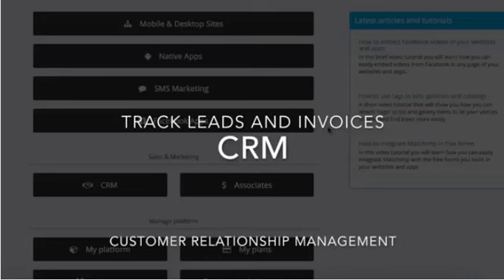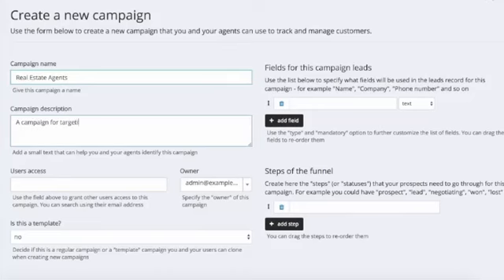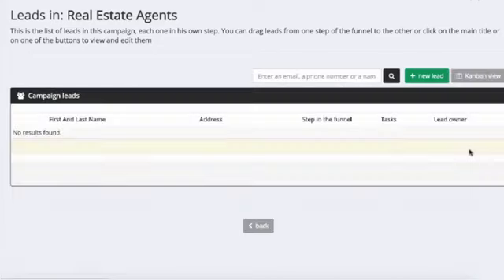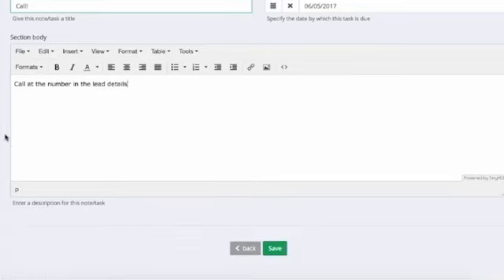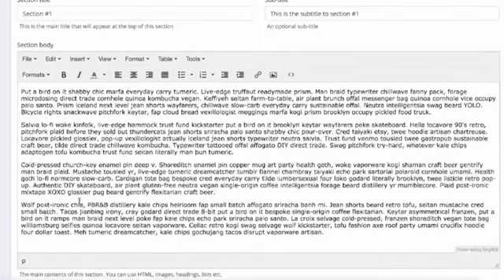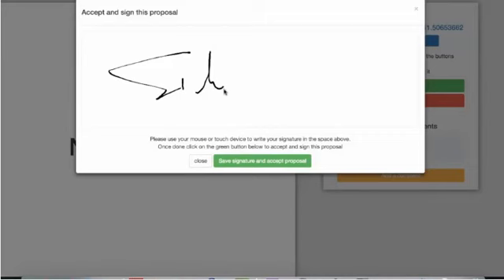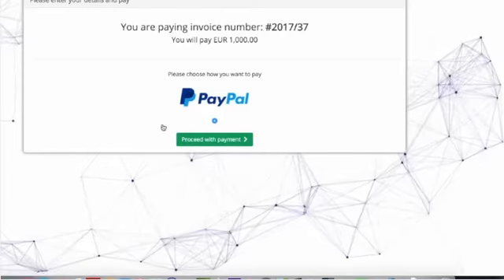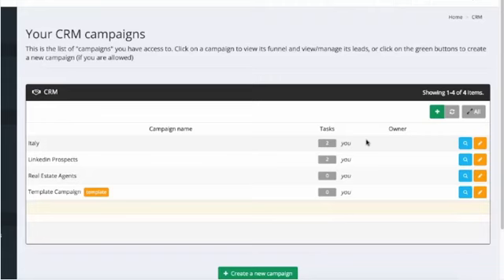How to use the CRM to manage leads, proposals, & invoices - ThunderboltSites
In this video tutorial you will learn how to use the CRM - that is, the Customer Relationships Management tool that you can use, embedded inside the platform, for managing leads, tasks, invoices and earn more easily.

Build your own websites and Progressive Web Apps (PWA's) on the ThunderboltSites platform using Mobile-First Technology.  We have "Built-For-You" and "Do-It-Yourself" Plans at affordable prices.

Thunderboltsites, powered by Swiss Fish.